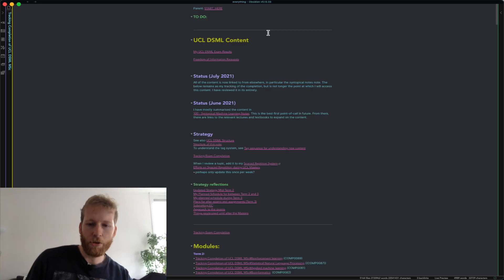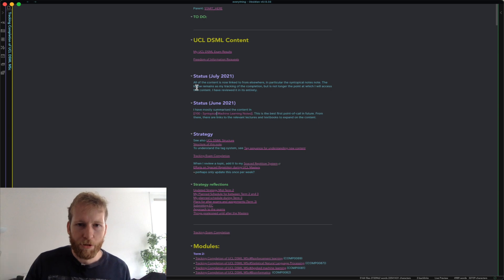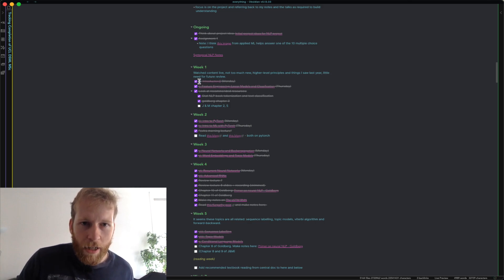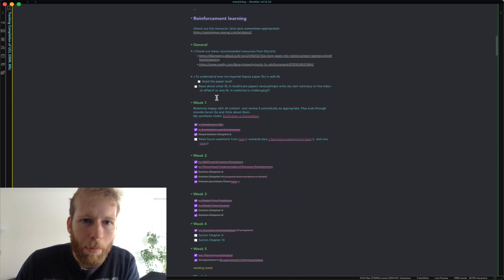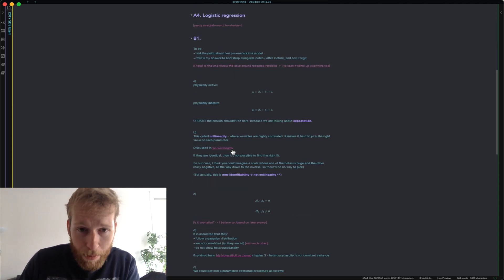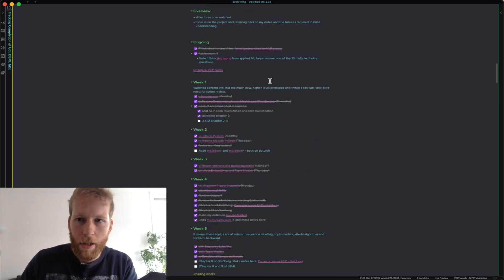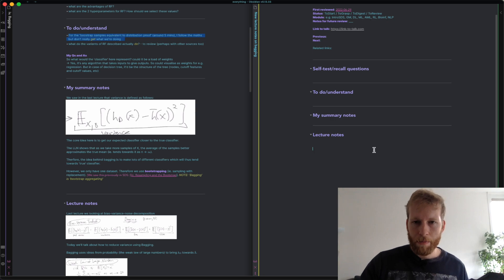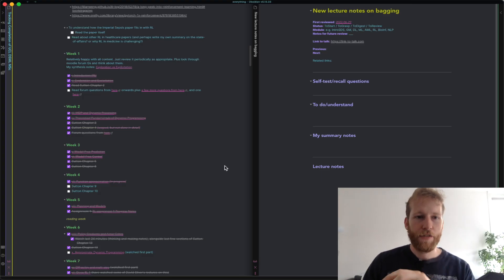How I came first in my AI Masters Degree: The Triple Note-Taking system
So this central note / atomic note / higher-level note structure evolved naturally and was a bit of a game changer for me. (Sorry that screen is pretty small at times 😅)

TIMESTAMPS
00:00 - the benefits of changing my system
00:24 - the three layers of this system
00:50 - the power of bidirectional links
02:07 - part 1: the central note with course structure
04:38 - part 2: the atomic notes
08:06 - part 3: the high-level "syntopical" notes
10:10 - example of going from atomic notes to high-level notes
13:37 - reviews using retrospective revision timetable
14:35 - wrap up

I'm Chris Lovejoy, a doctor turned ML engineer and start-up founder in London.